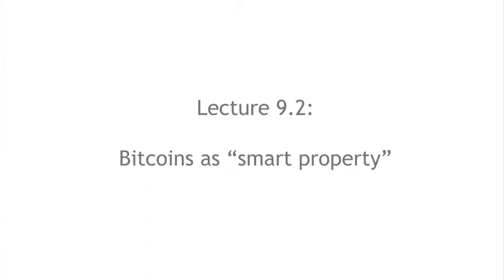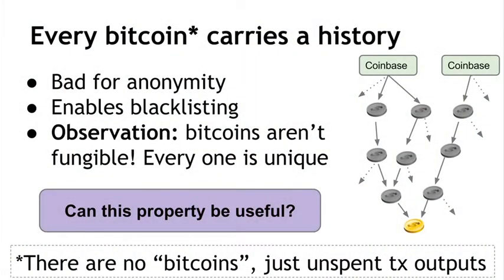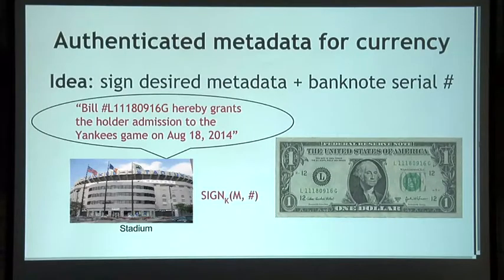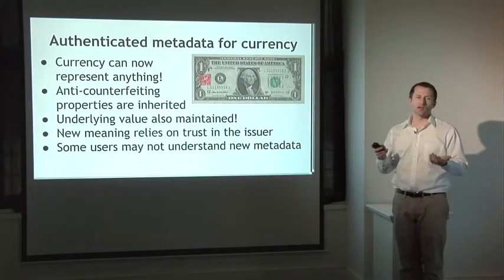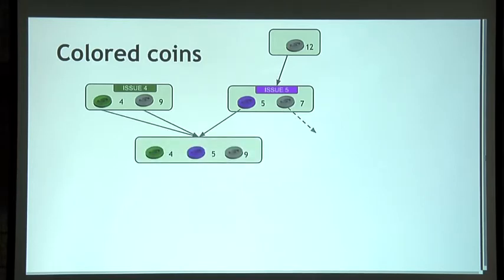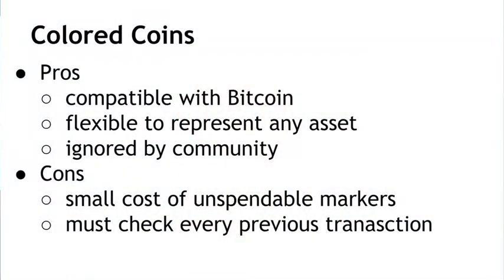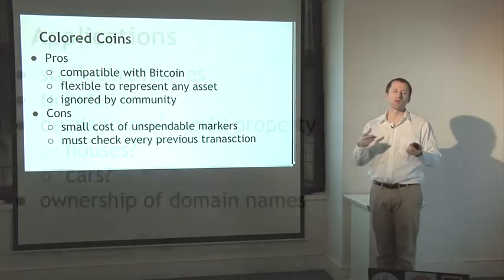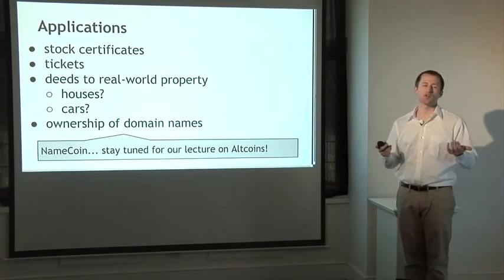Lecture 9.2 - Bitcoin As Smart Property